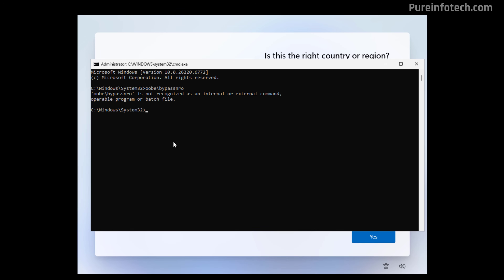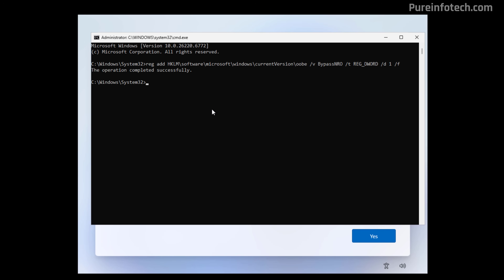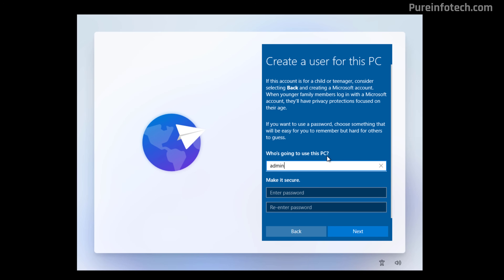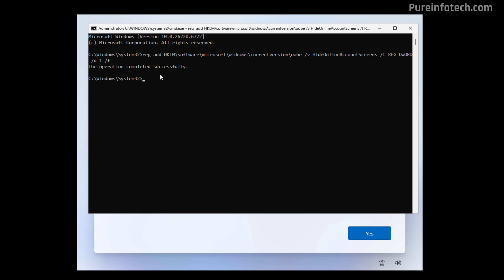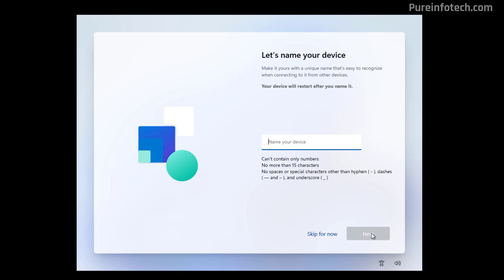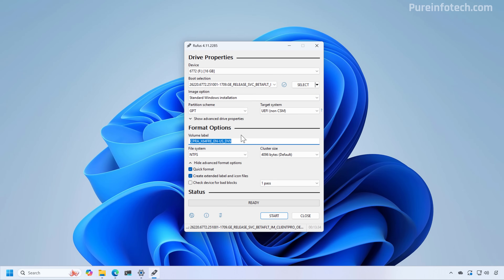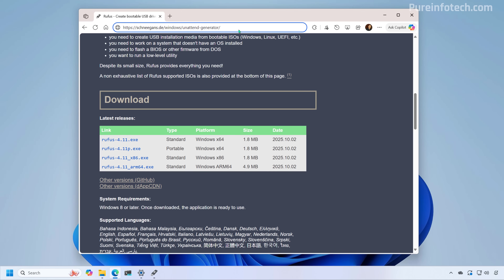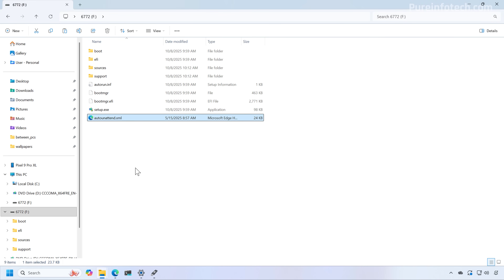Windows 11 25H2: Microsoft Account Bypass – 6 Working Methods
See ➡️ You can still bypass the Microsoft Account and internet requirement on the Windows 11 Out-of-box Experience (OOBE) using Registry tweaks, command prompts, domain join tricks, or custom USB methods. Although Microsoft continues to block workarounds for creating a local account during initial setup, you still have several options to complete this configuration.

00:00 – Intro
01:42 – BypassNRO Registry option
03:20 – WinJS.Application.restart option
04:24 – HideOnlineAccoutScreens option
06:12 – Windows 11 Pro Domain Joined option
07:22 – Rufus tool bypass option
08:57 – Autoaunttend.xml option
10:48 – Outro